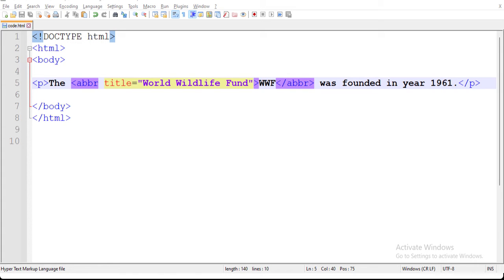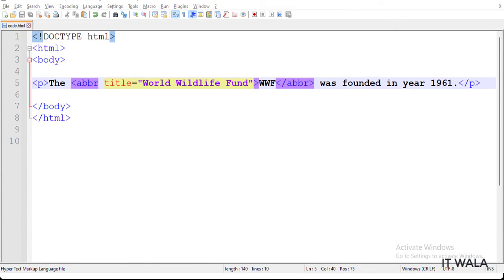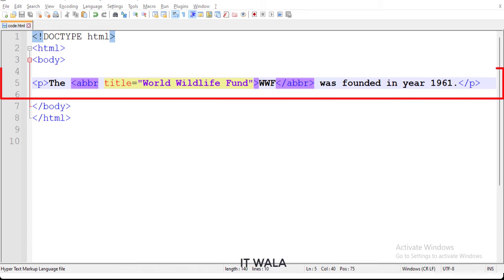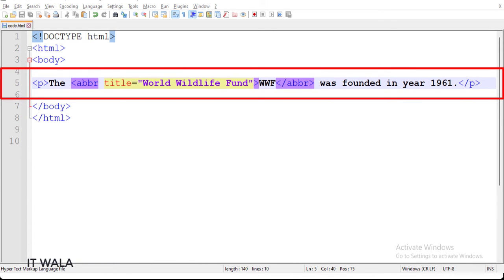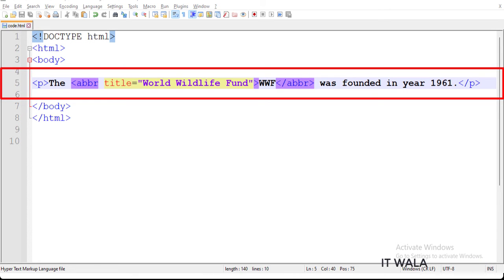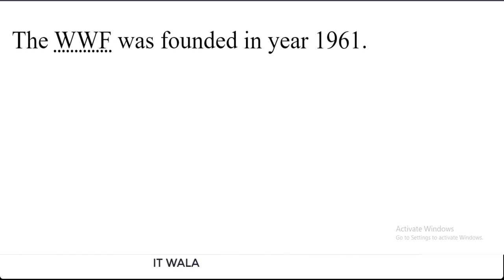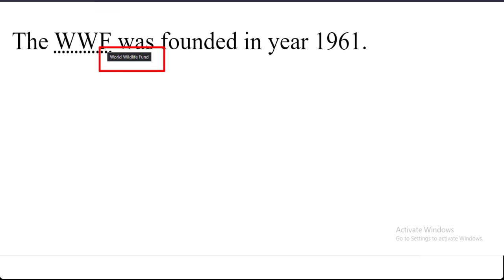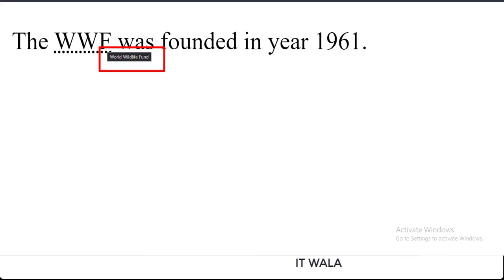HTML-5 || ABBREVIATION TAG || TUTORIAL.